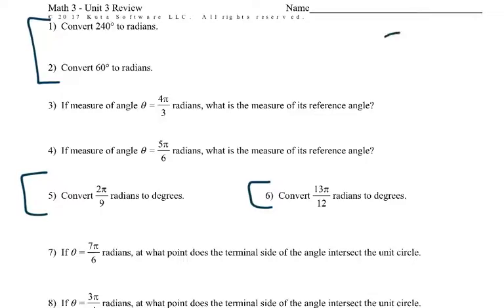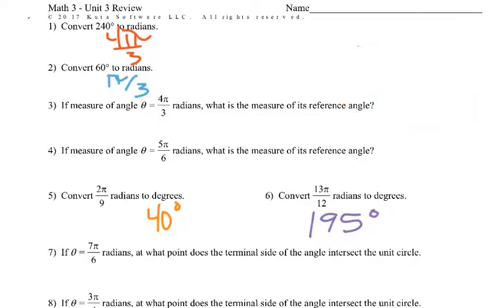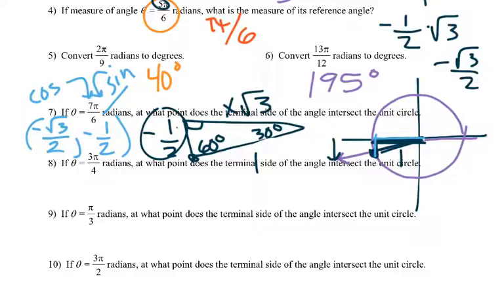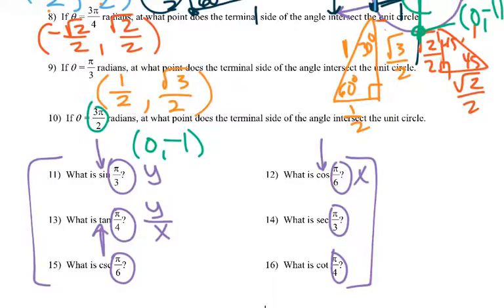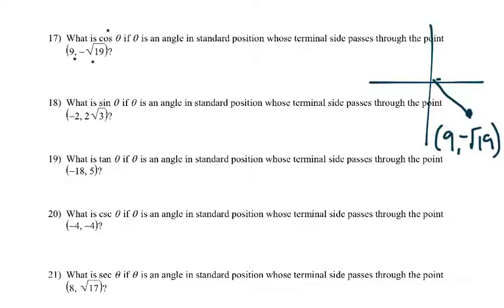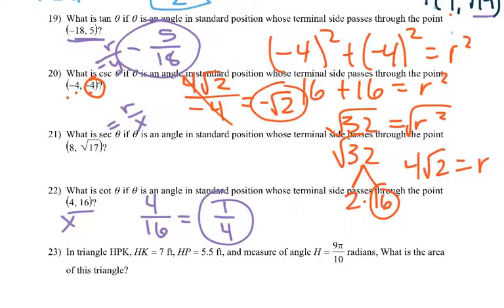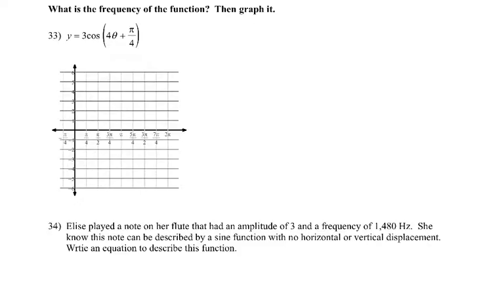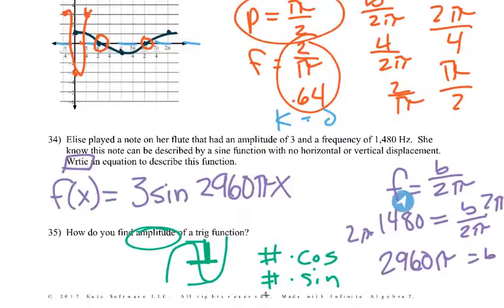Math 3 Unit 3 Benchmark Review part 1